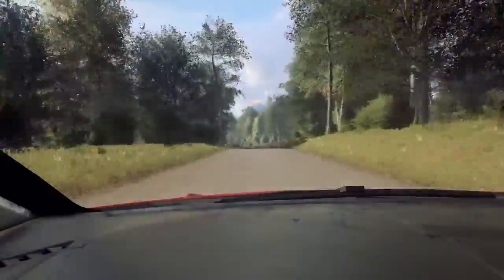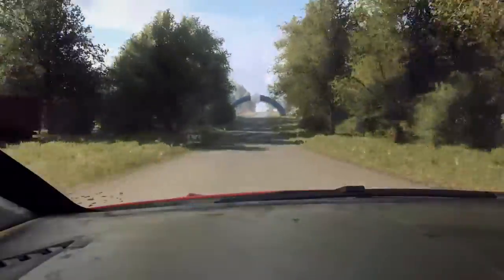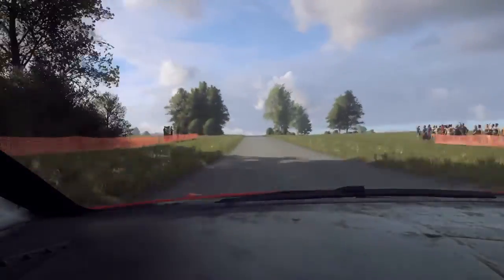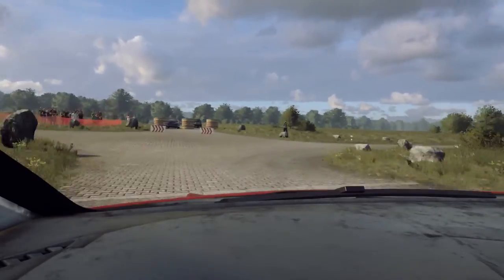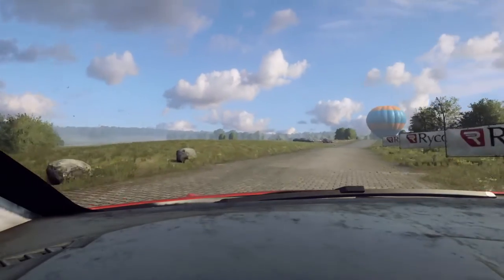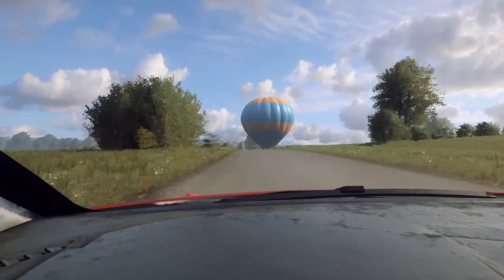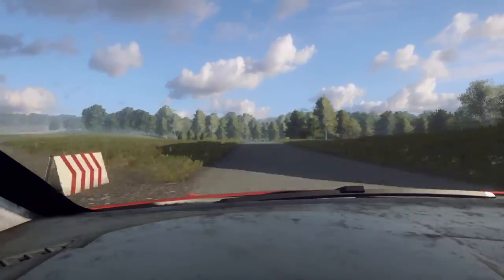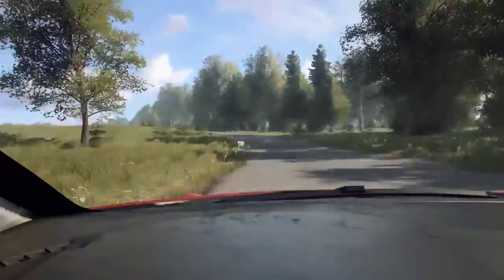DiRT Rally 2.0 testing Polo at Germany + Setup